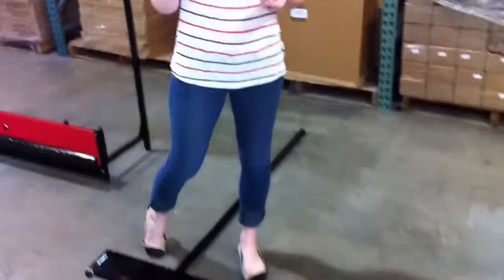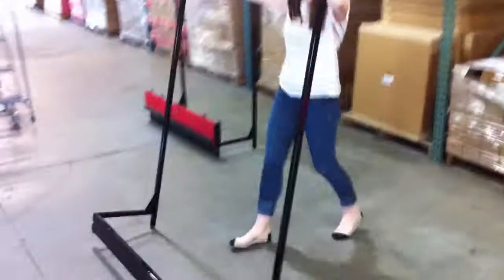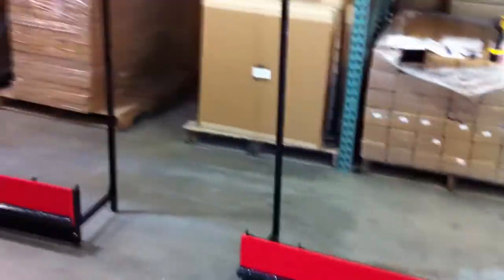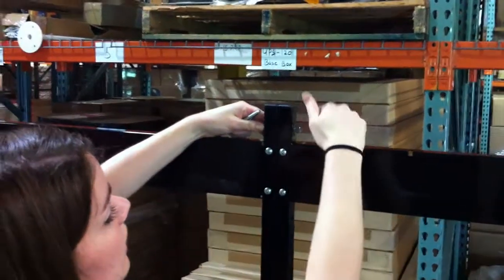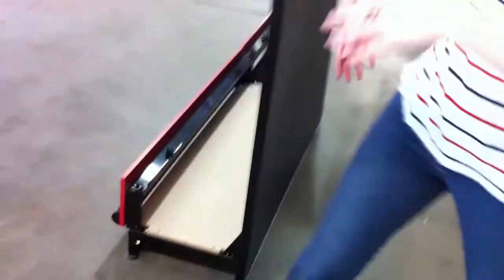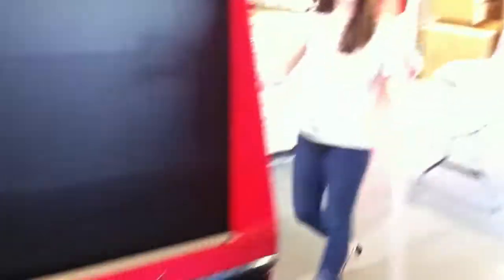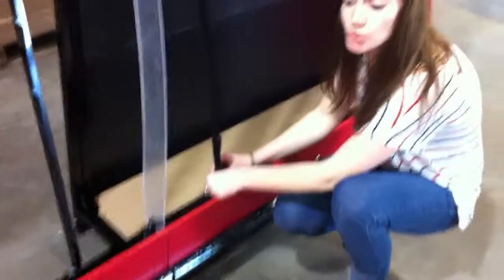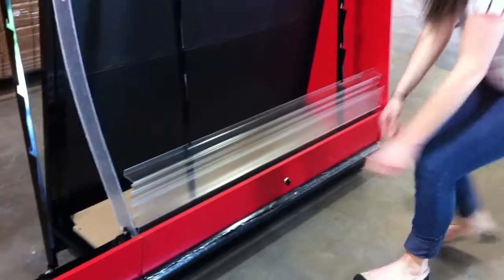Avanti Freestanding Display Assembly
4ft or 8ft Freestanding set up demonstration, AV-81 Free Starter and Add-on